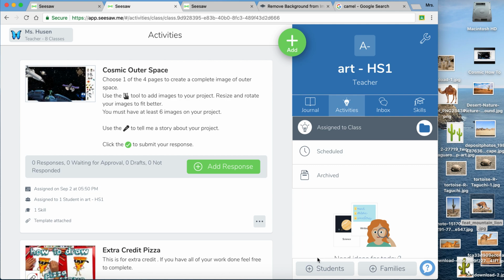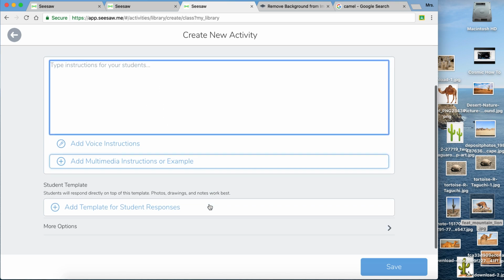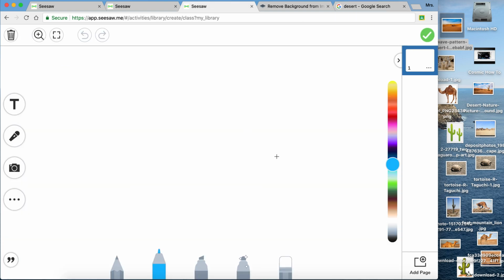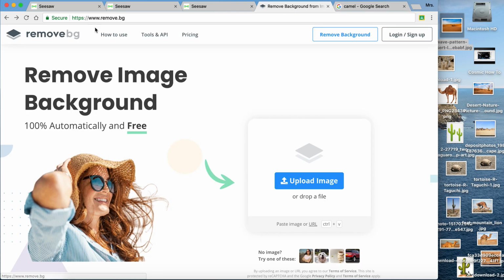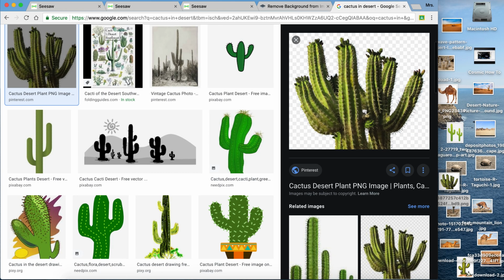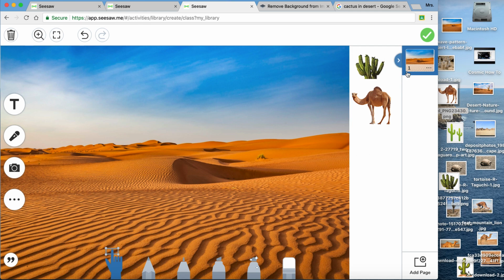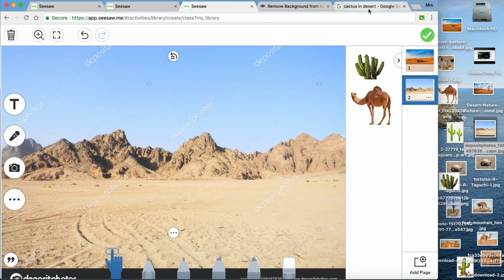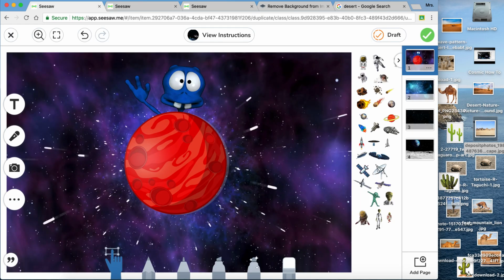Teacher-How to Create a Sticker Worksheet on Seesaw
Here is a quick tutorial on how to create an interactive sticker worksheet from a staff perspective.

Check my channel for other seesaw tutorials.